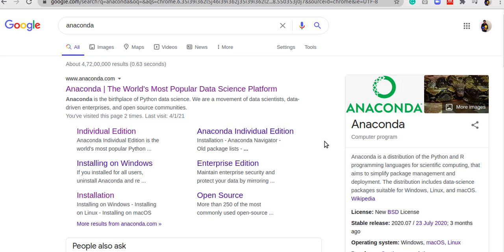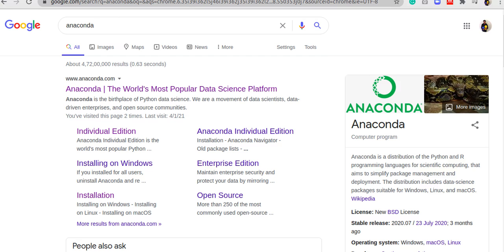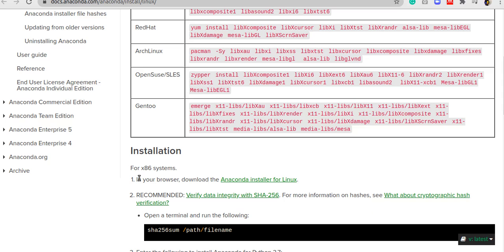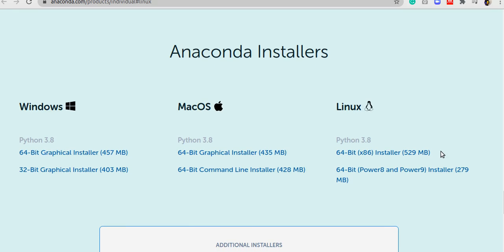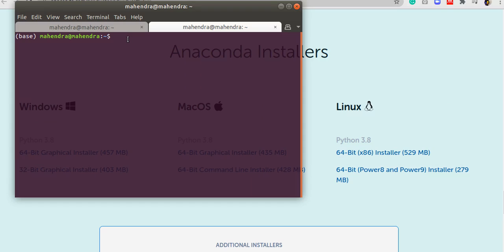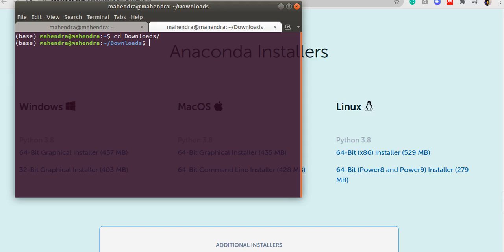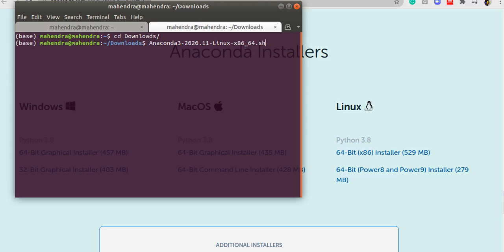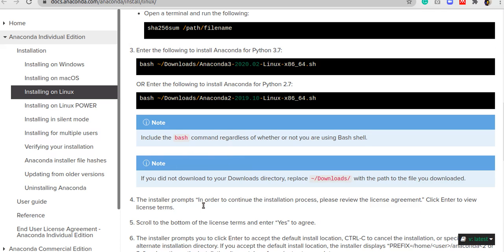How to install anaconda in the Linux system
Command for upgrade your system:
sudo apt-get upgrade
Command to run the extension file:
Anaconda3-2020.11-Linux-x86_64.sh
For Anaconda Installers: